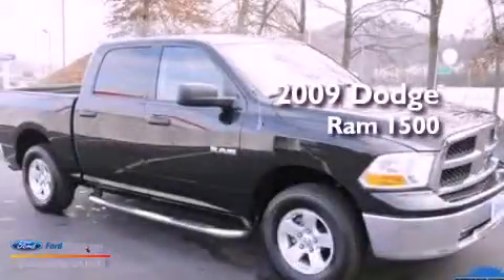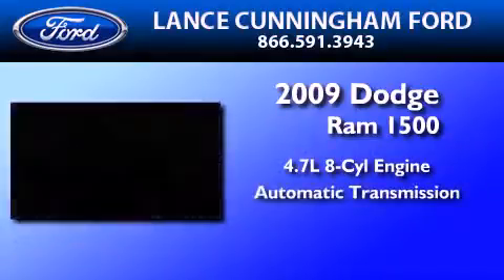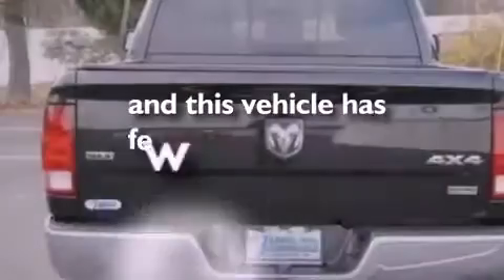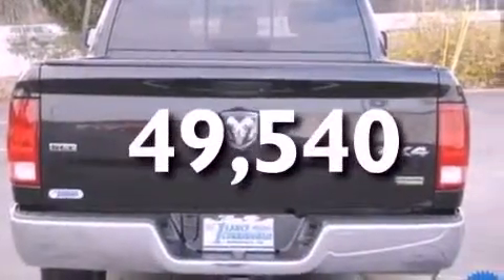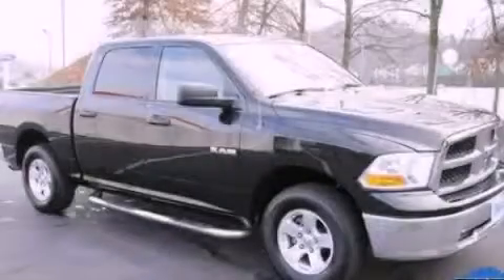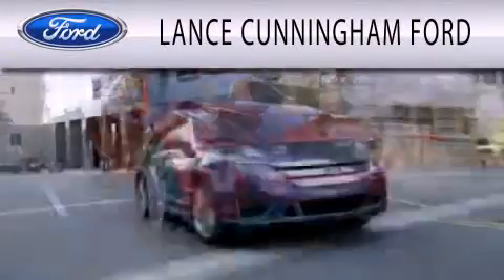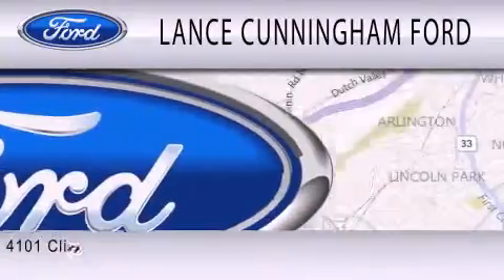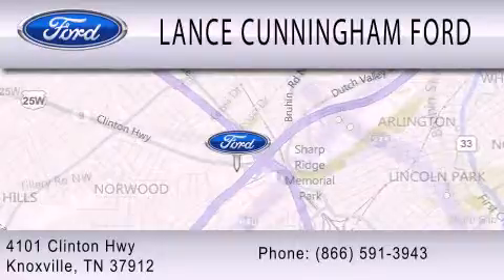2009 DODGE RAM 1500 Knoxville TN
Year : 2009
 Make : DODGE
 Model : RAM 1500
 Engine : 4.7L V8 16V MPFI SOHC FLEXIBLE FUEL
 Trans . : AUTOMATIC
 Exterior : BLACK
 Miles : 49,540

 Stock : 110155A